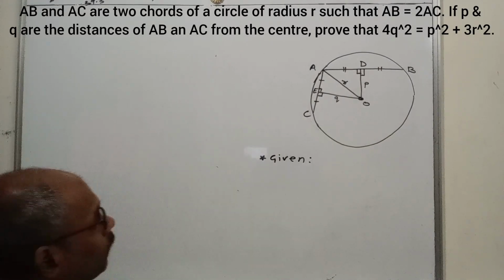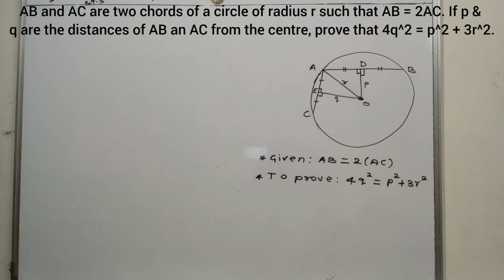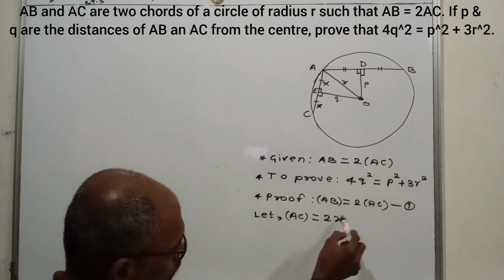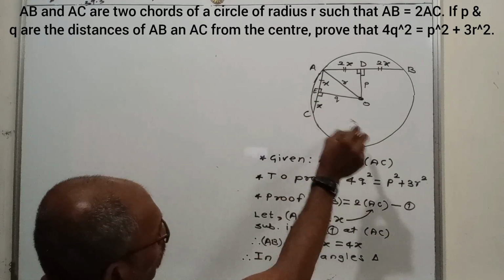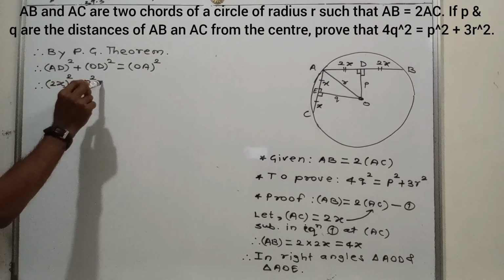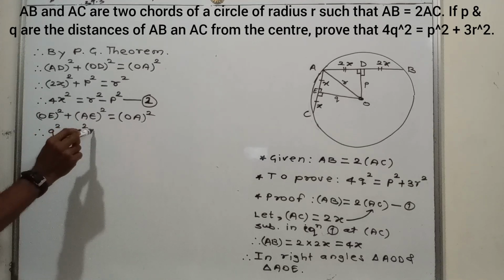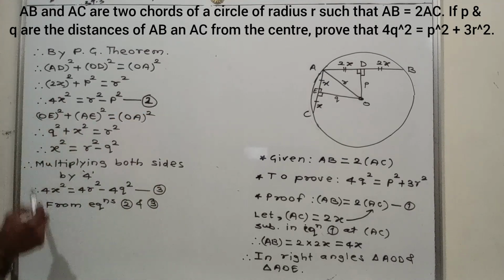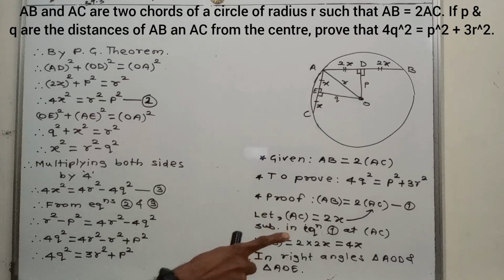Circle Class 10 state board | Circle class 10 cbse | Circle Class 10 icse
#  Title:

"Mastering Circles \- Class 10 Math Tutorial \| Comprehensive Explanation & Practice Problems"

# YouTube Description (800 characters):

In this detailed Class 10 math tutorial, we delve into the fascinating world of circles. With a focus on providing a comprehensive explanation, this video is packed with essential concepts, formulas, and practice problems to strengthen your understanding of circles. We begin by introducing the basic properties of circles, including the radius, diameter, and circumference. Moving on, we explore the relationship between the circumference and diameter through the constant value of pi. We then dive into the various parts of a circle, such as the sector, arc, and chord, explaining their definitions and properties. Furthermore, we discuss the central angle and inscribed angle theorems, enabling you to solve challenging problems involving angles in circles. To enhance your learning experience, we provide step-by-step solutions to multiple practice problems, covering topics like arc length, sector area, tangent lines, and many more circle-related concepts. Whether you are preparing for exams or want to strengthen your math skills, this comprehensive circle tutorial is designed to meet your needs, ensuring you grasp the core concepts and ace any circle-related questions that come your way.